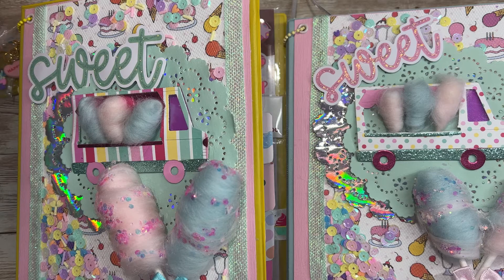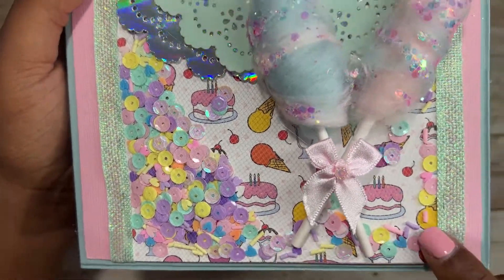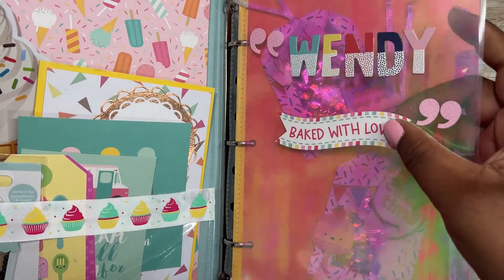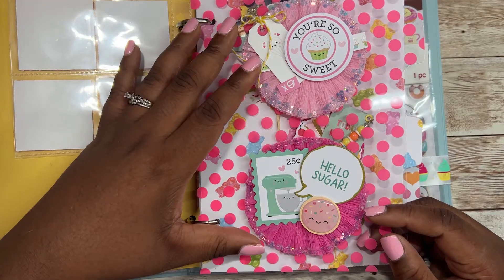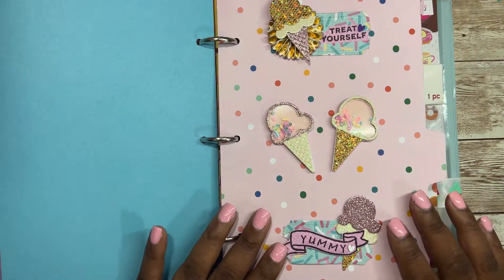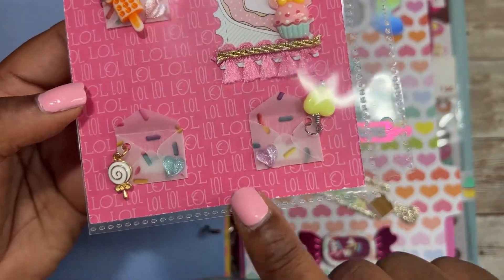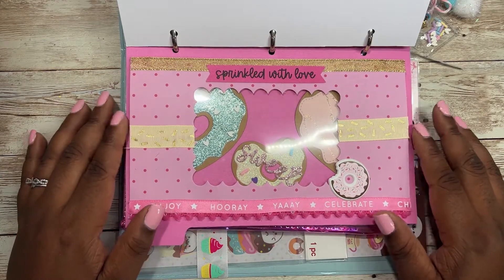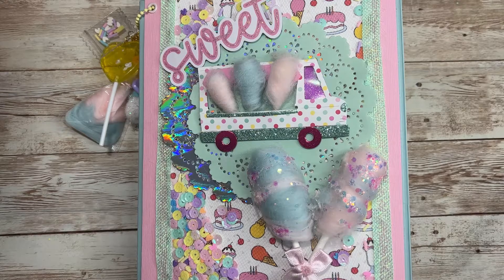SWEET TREAT EMBELLISHMENT BINDER SWAP|| HOSTED BY CASSI & CARMEN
In today’s video, I’m sharing what I made for a Sweet Treat Embellishment Binder Swap hosted by Cassi and Carmen! Spread Kindness and Happy Crafting!

This video is for audiences 18 and over.